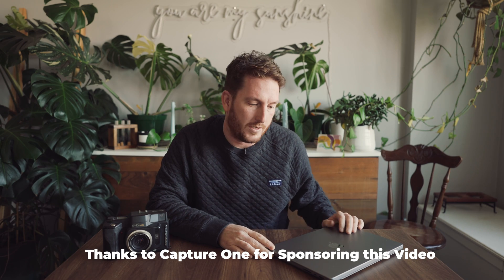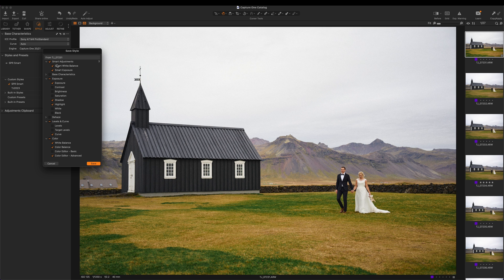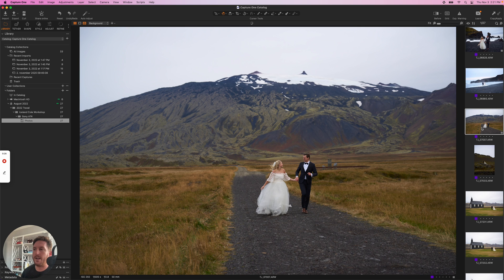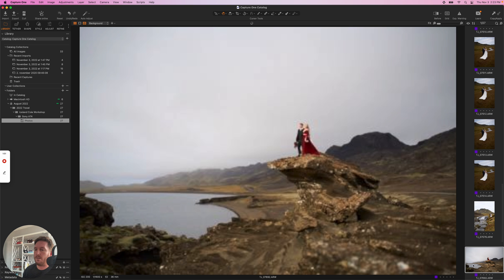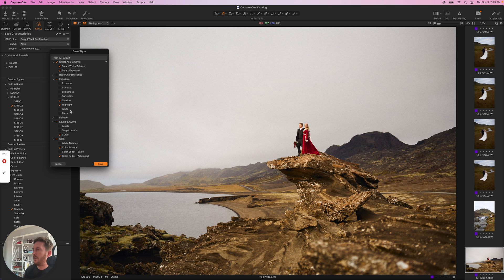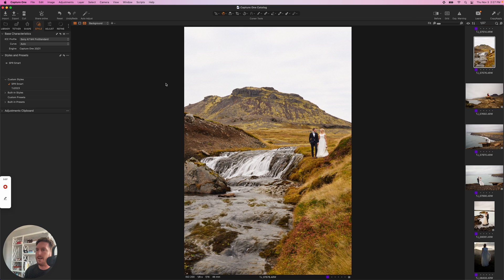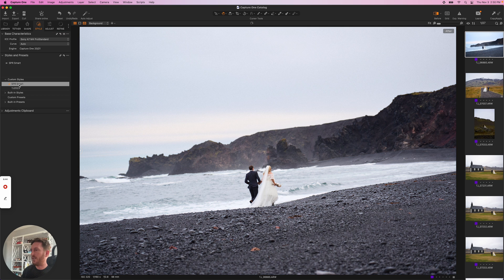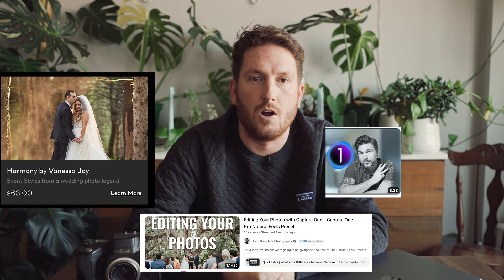IMPRESSIVE New Features in Capture One 2023!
Really enjoying the new features in Capture One 2023.